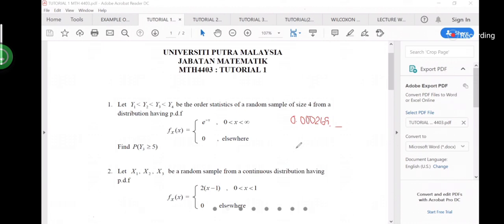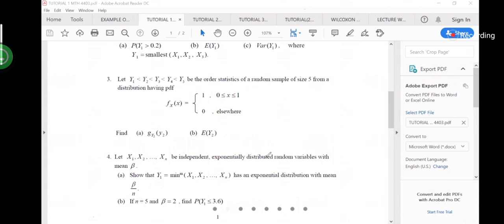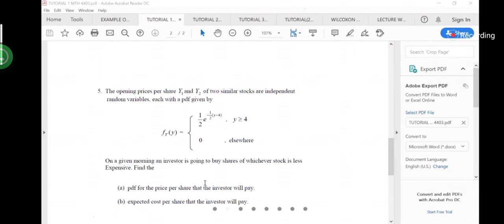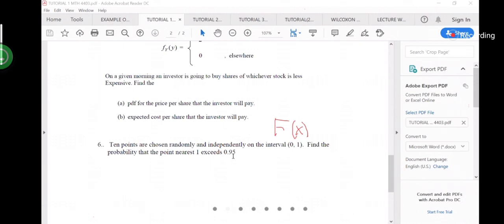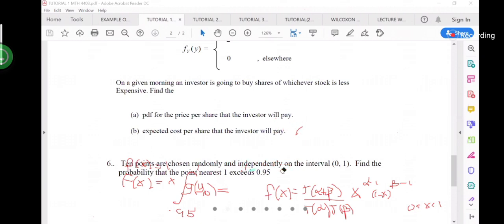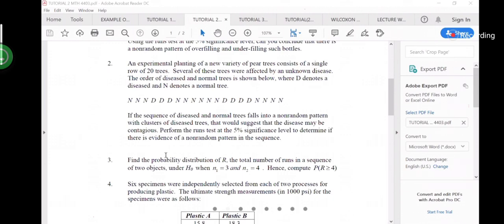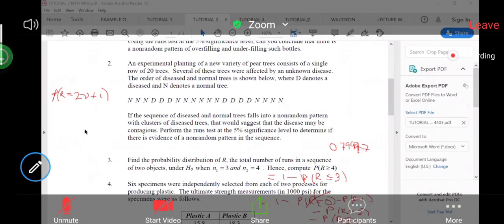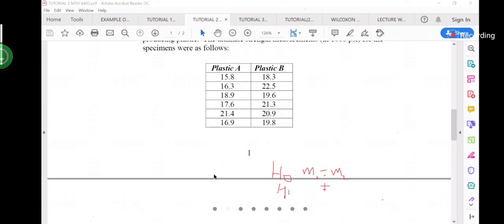Tutorial nonpara part 1